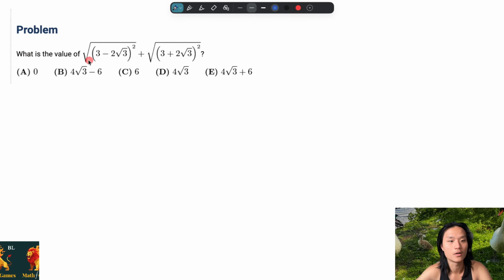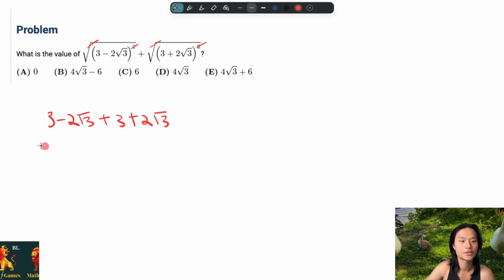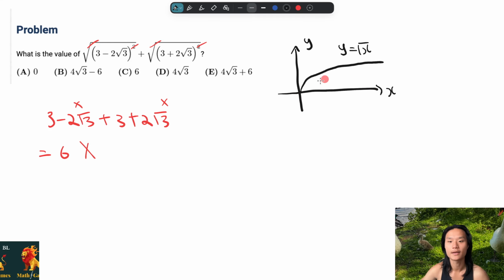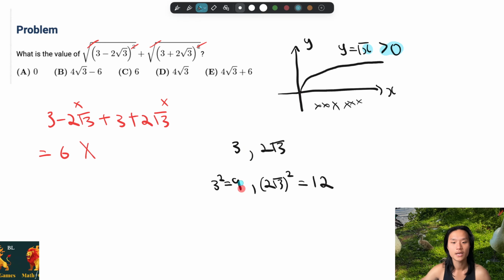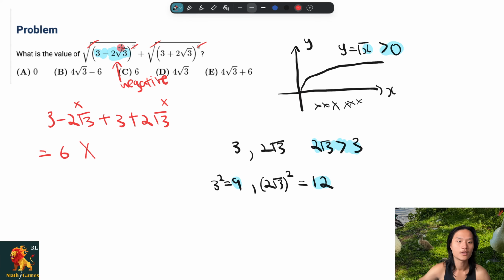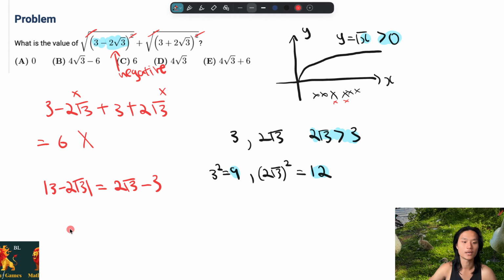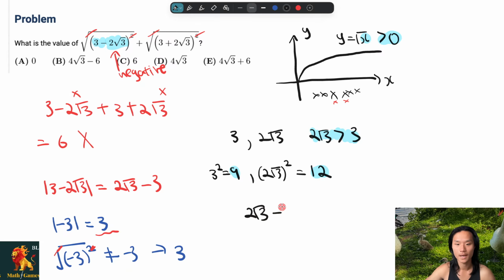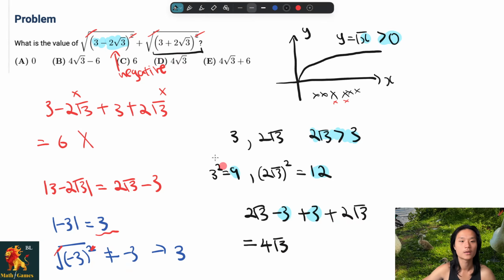67.67% Students Got This Wrong! Can You Get It Right?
In this math tutorial, we tackle an algebra puzzle regarding some squares and square roots.